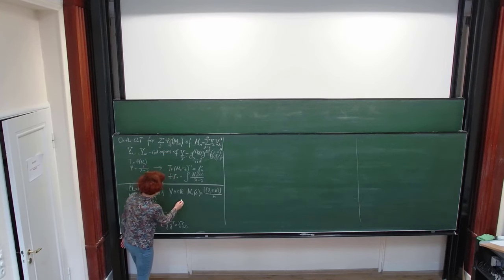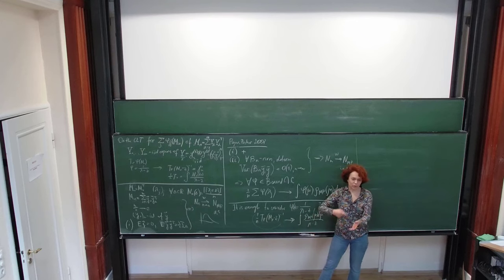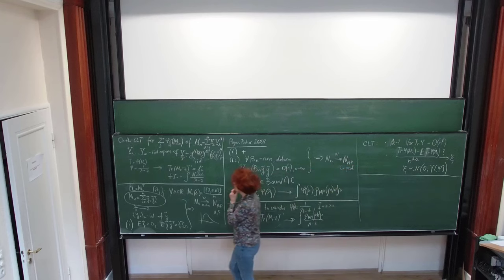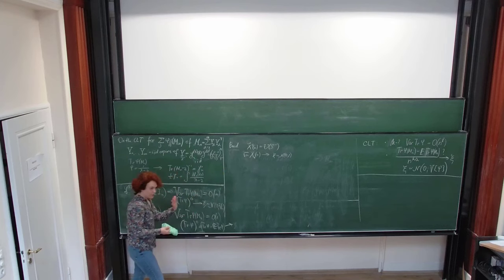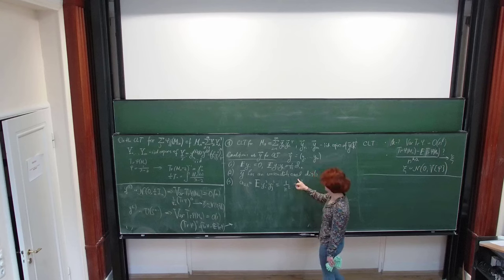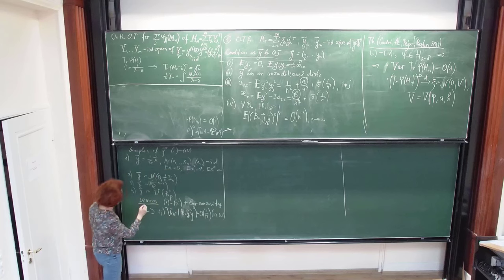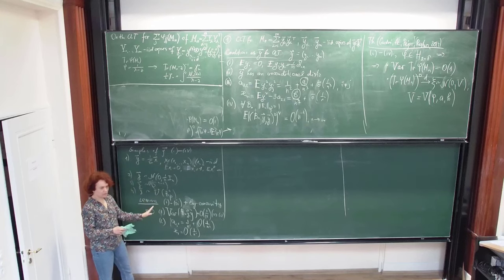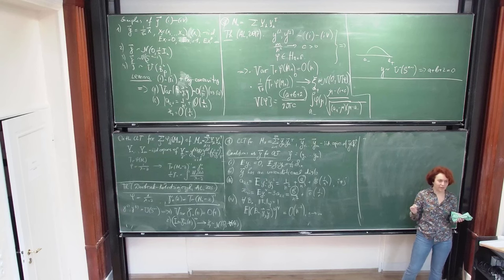Anna Lytova: The fluctuations of the linear eigenvalue statistics of the sample covariance mat...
Full title: On the  fluctuations  of the linear eigenvalue statistics  of the sample covariance matrices corresponding to data with a tensor product structure
Abstract: Consider a vector that is a tensor product of two n-dimensional copies of a  random vector Y, and the corresponding sample covariance matrix with the number of data points proportional to n. Under some additional moment conditions, we study the fluctuations of the linear eigenvalue statistics of such matrices as n goes to infinity.  In particular, we show that taking Y from the normal distribution or from the uniform distribution on the unit sphere results in different orders of fluctuations of the resolvent traces. We use this result to prove the CLT for the corresponding, properly normalized and centralized, linear eigenvalue statistics. The talk is based on the joint work with Alicja Dembczak-Kolodziejczyk.